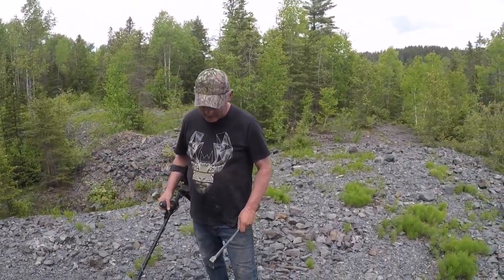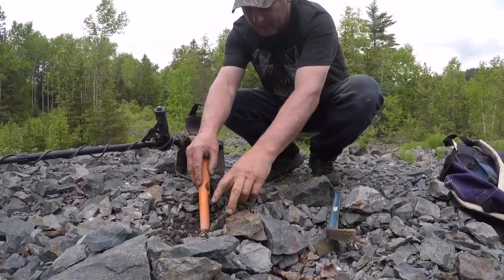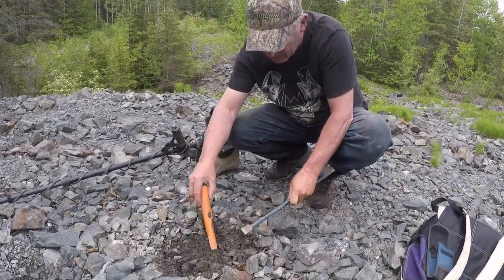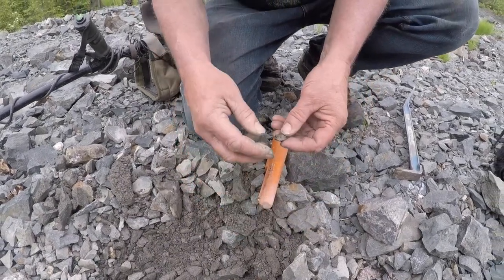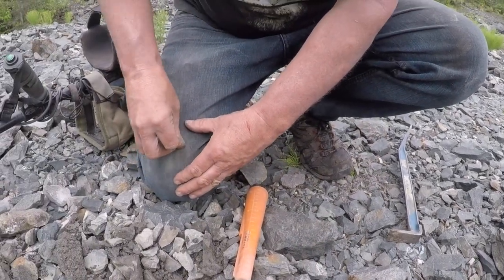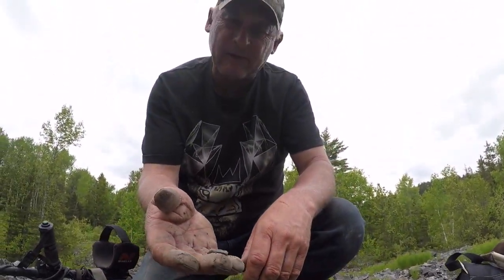How we metal detect silver nuggets in Canada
Showing Aquachigger (and you) how we metal detect for silver nuggets in Northern Ontario (Canada).